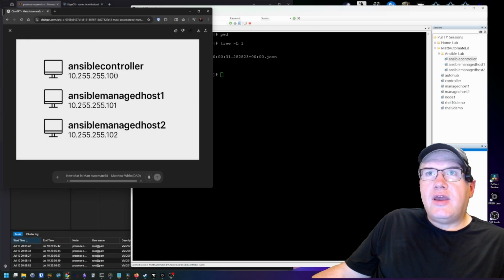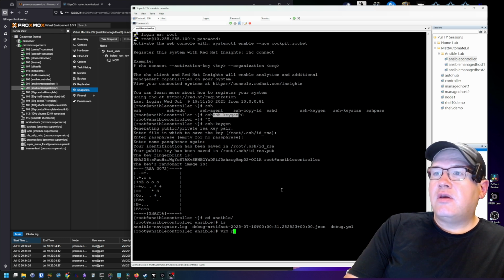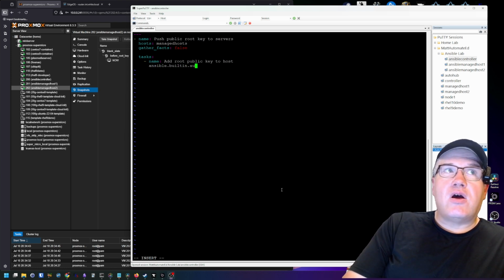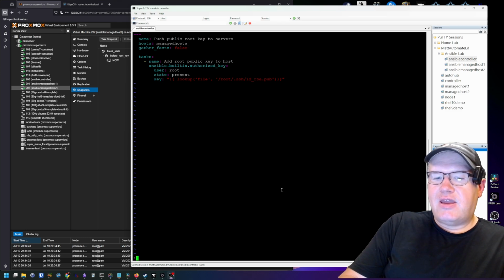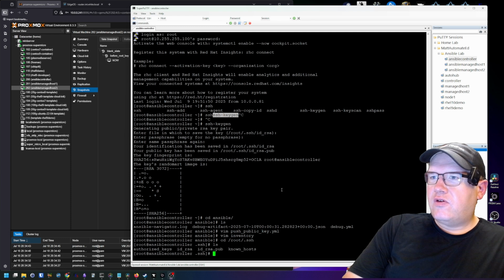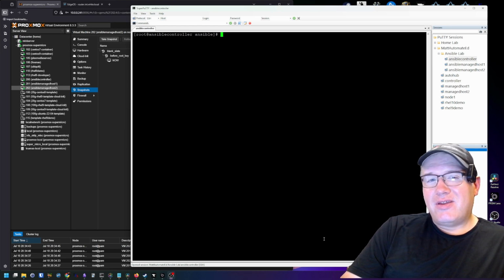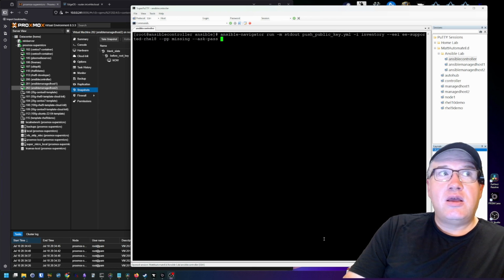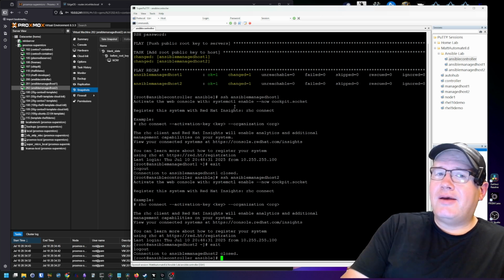E06 - Push SSH Key with Ansible Content Navigator | Ansible Lab (Part 2)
Welcome back to the Ansible Lab Series!
In Part 2, we set up passwordless root access to our managed hosts — without saving any credentials to disk.

You’ll learn how to:
🔑 Generate an SSH key in Bash
📦 Write an Ansible playbook to copy the public key to managed hosts
🔐 Use --ask-pass --pae false to safely input root credentials at runtime
⚙️ Execute the playbook using ansible-navigator and execution environments

⏱️ Timestamps:
0:00 Intro
0:38 Architecture
0:54 Generate Root SSH Key
1:43 Create push_public_keys.yml playbook
4:17 Create ansible inventory
5:12 What it looks like to manually add public key
6:26 ansible-navigator run
8:15 Playbook Result
8:31 verify ssh to managedhosts
8:58 Playbook Artifacts example
10:05 Outro

🔧 Lab Network Layout:
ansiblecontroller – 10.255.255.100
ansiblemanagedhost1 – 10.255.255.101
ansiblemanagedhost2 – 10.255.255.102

🧱 Covered Commands:
ssh-keygen

ansible-navigator run -m stdout push_public_keys.yml -i inventory --eei ee-supported-rhel8 --pp missing --ask-pass --pae false